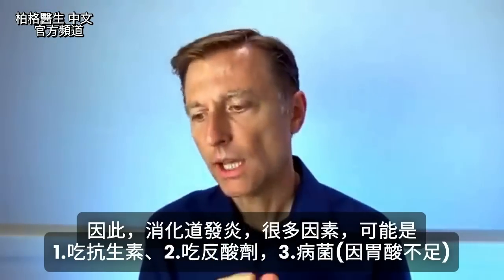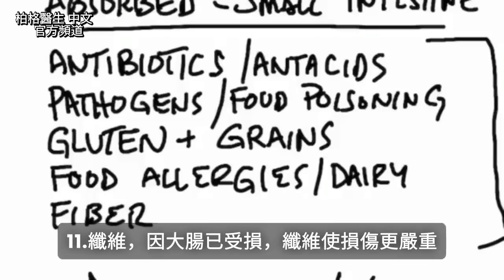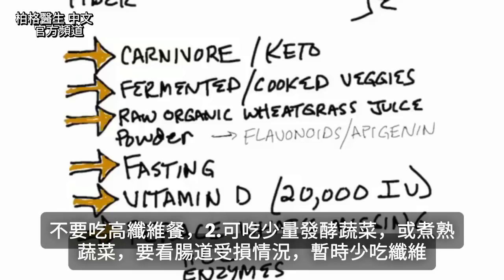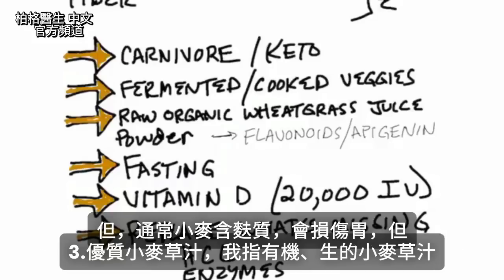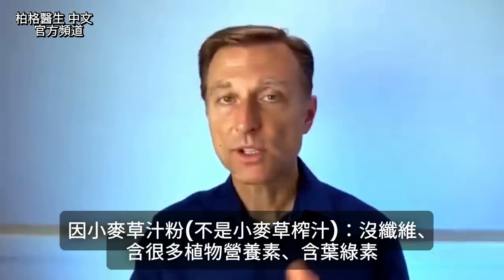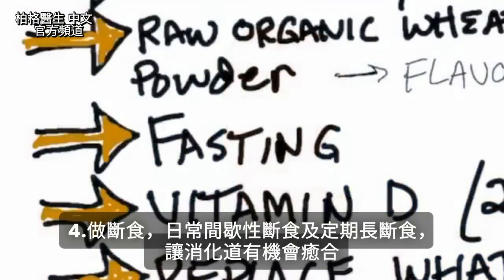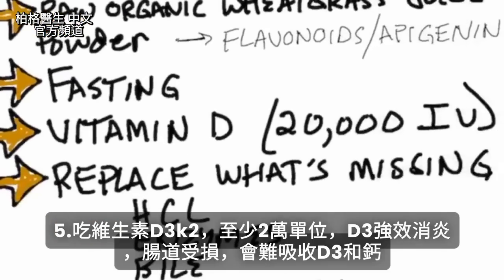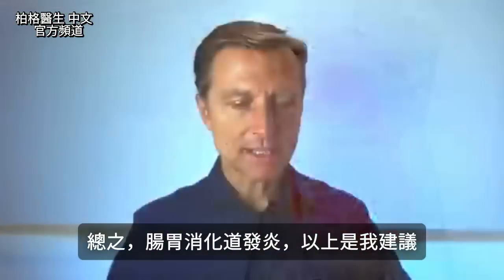胃腸潰瘍,胃炎吃肌肽鋅,自然療法, 柏格醫生 Dr Berg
時間標示
0:00 消化道的功能？
0:45 消化系統發炎
2:00 消化系統發炎原因？
2:32 消化系統發炎潛在修復方法
4:31胃潰瘍、胃炎？
5:31傳統潰瘍療法,有效嗎？
5:56 胃病的原因
6:13 肌肽鋅(zinc carnosine)如何治胃潰瘍？
6:47 組織胺，對胃健康的作用
7:10 幽門螺旋桿菌(H.pylori,引起潰瘍的微生物)
8:01鋅的抗菌作用
8:57 抗氧化劑，對消化健康的重要性
9:35 肌肽鋅的最佳劑量
10:01 胃炎的其他自然療法
10:31 胃酸最佳平衡的影片！

柏格醫生 dr berg 談：腸胃發炎，怎麼做。
消化道（胃、小腸和大腸）的主要功能是分解食物，吸收微量營養素。
消化道的任何部位發炎，將很難吸收營養。

有一種情況稱：吸收不良，意味著無法將營養素吸收到體內。
可能是由於大腸內壁發炎，或發炎產生的疤痕組織引起的。

消化道的特定部分吸收特定營養物質。
能夠確定消化道的哪一部分受損，我們就可以了解，您將無法吸收哪些營養素。

90% 的消化發生在小腸。如果胃酸不足，膽囊沒足夠的膽汁，或胰臟沒有釋放酵素，小腸可能會出現嚴重腹脹和疼痛。

消化系統發炎的潛在原因：
 1. 抗生素
 2. 反酸劑
 3. 病菌 (因胃酸不足)
 4. 食物中毒
 5. 絛蟲
 6. 麩質和穀物
 7. 歐米茄 6 脂肪酸
 8. 食物過敏
 9. 乳製品
 10. 堅果
 11. 纖維

大腸發炎，可以採取以下做法：
 1. 全肉食飲食2~3個月
 2. 吃發酵或煮熟的蔬菜
 3. 喝生的有機小麥草汁粉
 4. 日常做間歇性斷食及定期長斷食
 5. 吃維生素 D（2萬單位）
 6. 補充缺乏的胃酸、酵素、膽汁或益生菌）

大多數醫生認為:「潰瘍，只是胃酸過多導致」。最近發現，導致潰瘍的原因是:幽門螺旋桿菌(H.pylori)，細菌感染

約80%人，體內有幽門螺旋桿菌，無害、不作用。當胃中環境改變，幽門螺旋桿菌才滲透胃，形成胃漏洞

吃大量抗生素、抗酸劑，或是吃H2受體阻抗劑，H代表:組織胺(Histamines)，不能治潰瘍。會減少組織胺、胃酸，增加感染風險

肌肽鋅(zinc carnosine)，是穩定化合物，不易分解。留在胃中，增加胃中黏液(保護層)，最終分解為:鋅、肌肽(carnosine)。幫助增加胃酸，緩解感染，改善胃漏洞

鋅，減少氨、增加組織胺，有抗菌作用、增加胃中黏液(保護層)，改善胃潰瘍、胃炎

肌肽，分解成2種物質:
1.L-组氨酸(可以形成組織胺)
2.β-丙氨酸

β-丙氨酸，增加SOD(抗氧化劑)，幫助減少發炎、保健腸壁

胃潰瘍、自閉症、妥瑞氏症、抽動的自然療法:
吃肌肽鋅，每天150毫克，分2次吃(早上75毫克、晚上75毫克)，持續1~3個月

其他胃潰瘍療法:
1.小蘇打
2.空腹吃葉綠素液

艾瑞克柏格(Dr Eric Berg)醫生介紹：
58歲，脊椎醫生， 他是弗吉尼亞州、加利福尼亞州和路易斯安那州的3州脊椎科醫生，￼執照一直維持有效。他是全球知名的健康生酮飲食和斷食專家，也是《新體型指南》和KB Publishing出版書作者。